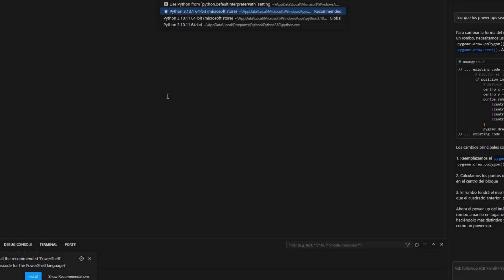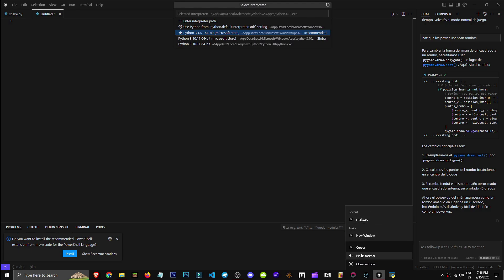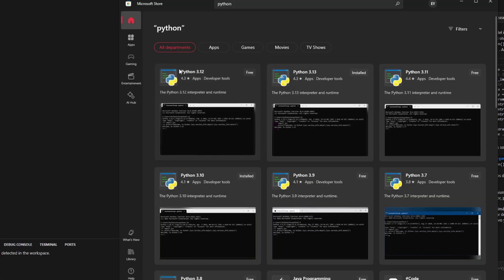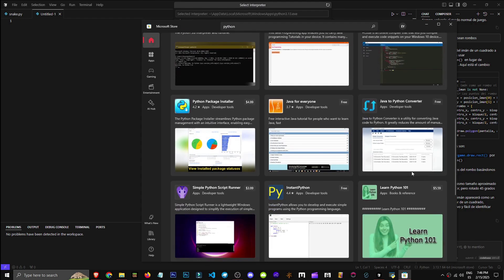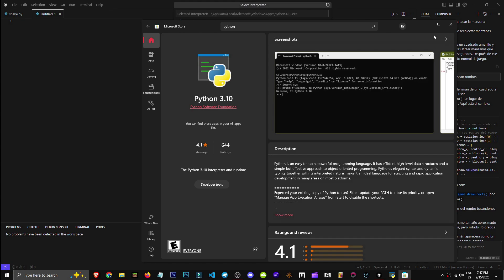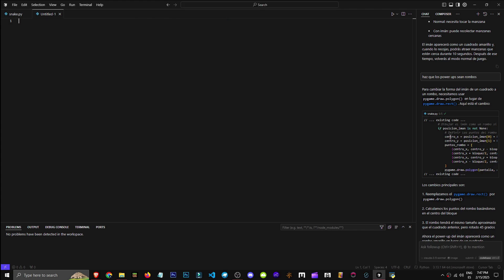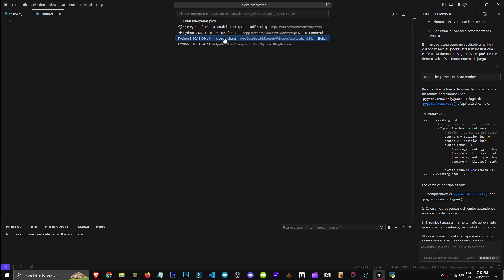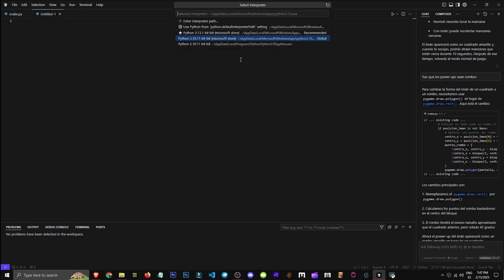HOW TO USE PYTHON IN CURSOR AI CODE EDITOR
Discover how to install and set up Python in Cursor, the AI-powered code editor. Optimize your workflow, debug code, and leverage AI assistance to write code faster and more efficiently. 👍